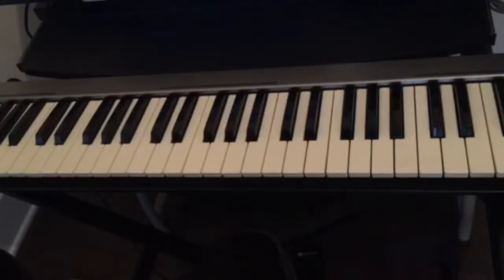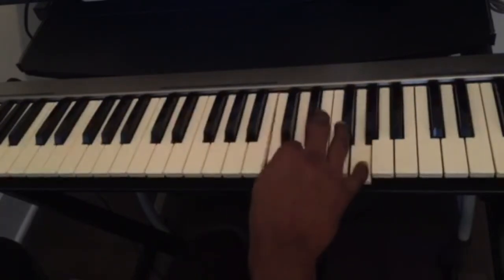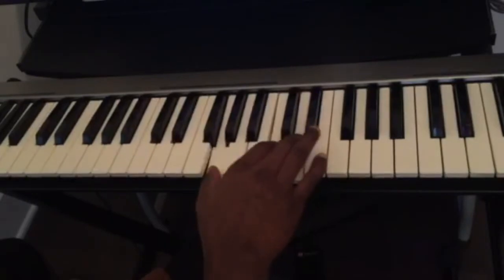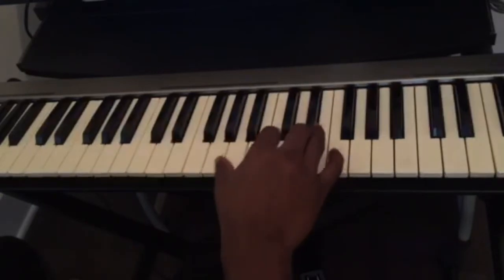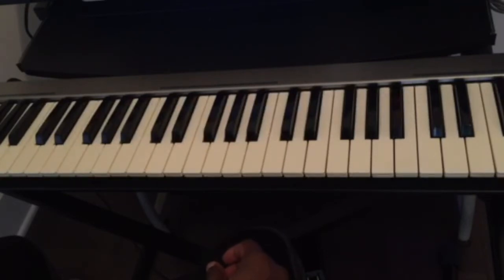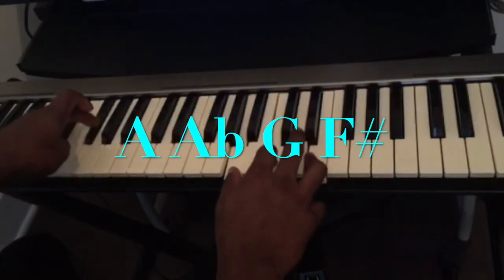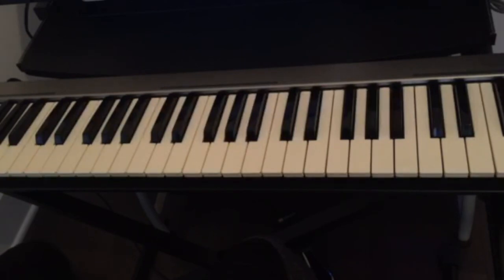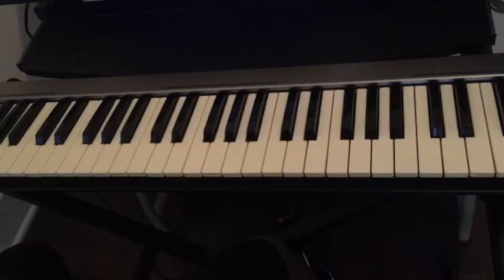HOW TO PLAY THE PIANO WITH JUST ONE CHORD - PIANO TUTORIAL FOR BEGINNERS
In this video, you'll learn how to play the piano with just one chord.